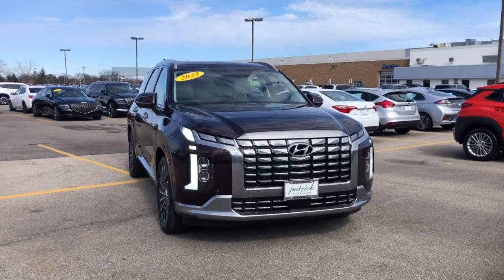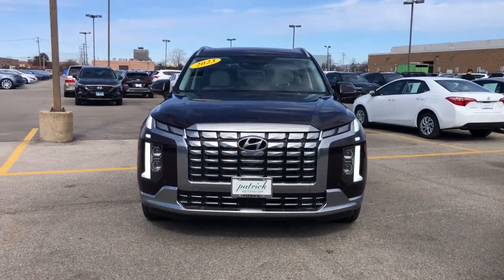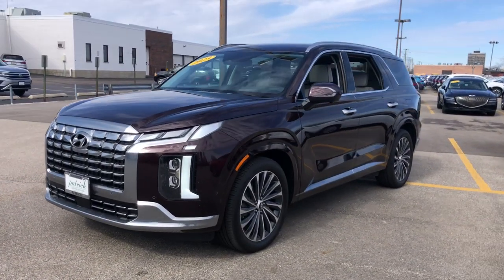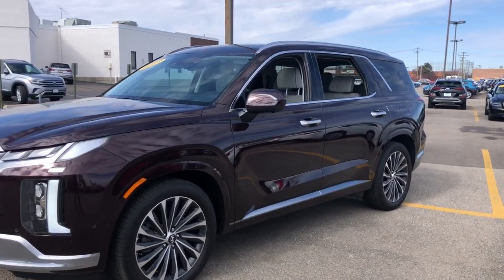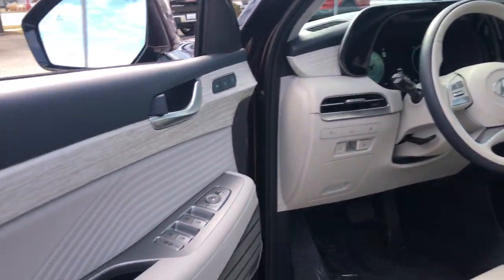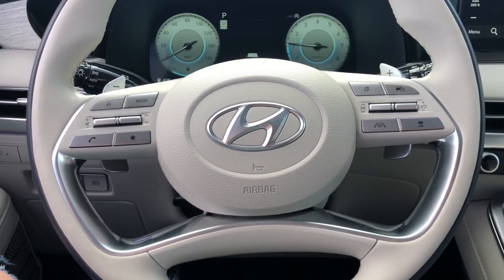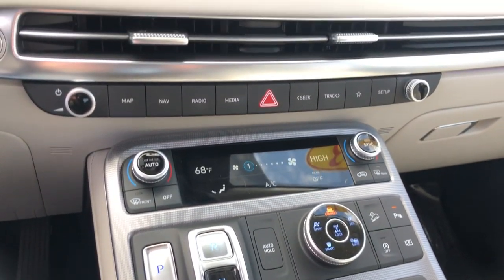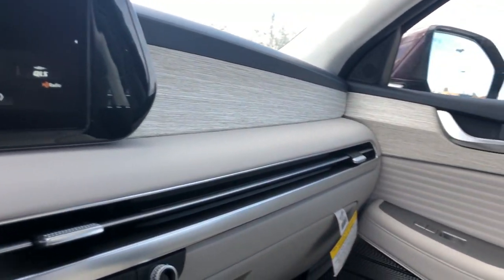2023 Hyundai Palisade Schaumburg, Hanover Park, Arlington Heights, Hoffman Estates, Lisle, Cicero, I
Sierra Burgundy Used 2023 Hyundai Palisade Calligraphy available in Schaumburg, Illinois at Patrick Hyundai. Servicing the Hanover Park, Arlington Heights, Hoffman Estates, Lisle, Cicero, IL area.

Patrick Hyundai
1020 East Golf Rd

CERTIFIED USED VEHICLE!!! PATRICK CERTIFIED USED VEHICLES INCLUDE THE COST OF CERTIFICATION IN OUR ONLINE PRICE!brbrHyundai factory certified! 10 year/100,000 mile factory warranty, $2349 of added vehicle in every Hyundai CPO vehicle.brbrEvery Certified Hyundai completes an extensive 173-point*** mechanical, safety, & appearance inspection, offers the remainder of the 5-Yr./60,000-Mile New Vehicle Limited Warranty, a 10-Yr./100,000-Mile CPO Powertrain Limited Warranty**, Rental Reimbursement up to $35/day up to 10-days for covered repairs, including 1st day rental. Travel interruption reimbursement should a mechanical breakdown of a covered part occur when you are 150 miles or more away from home, you are reimbursed up to $100/day, $500/occurrence. Roadside Assistance, a complimentary 90-day trial of SiriusXM All Access Satellite Radio that offers engaging audio content to make your drives more entertaining, FREE Carfax history report, maintenance & protection add-ons tailored to your needs.brbrThis 2023 Hyundai Palisade Calligraphy is well equipped with all the right features such as:brbrAWD, Backup Camera, Bluetooth, LEATHER SEATS, Panoramic Moonroof.brbrClean CARFAX. CARFAX One-Owner.brbrCertified. Sierra Burgundy 2023 Hyundai Palisade Calligraphy 19/25 City/Highway MPGbrbrHyundai. New Thinking, New Possibilities.brbrWe believe you deserve it all. That's why at Patrick Hyundai, you'll experience modern luxury & value.brbrWhat do you get when shopping for a Certified Hyundai with us?brbr-Hyundai Certified Special APR rates.br-Transparent True Car Pricingbr-Flexible Payment Choices & Optionsbr-Ability to shop & test drive from home, work or on the roadbr-5 Easy Online Buying Steps with Patrick Direct or simply call 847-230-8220br-Online trade-in evaluationsbr-Consulting instead of sellingbr-Friendly, professional & trained Hyundai StaffbrbrContinue your journey after you purchase. Visit PatrickHyundai.com under LEARN MORE to read about our commitment to you. It's a Patrick thing!brbrAdditional offerings includebrbr-Hyundai trained service advisors & service technicians anytime you need service.br-Upgrade, Trade-In or Sell Your Car back to us with the Patrick Exchange.br-Patrick Auto Body & Certified Collision Repair in Schaumburg & Naperville, IL.br-Let a Client Advisor become your personal shopper. Let them know what youre looking for and we will find it for you.brbrNew Thinking. New Possibilities. At a Low Patrick Price!brbrFind Patrick Hyundai, a Hyundai new & used car dealership near you in Schaumburg 1 mile west of Woodfield Mall, 27.1 miles west of Chicago off I90, 29.2 miles northeast of Fox Valley Mall in Aurora, IL and 22.9 miles northeast of Kane County Fairgrounds in St. Charles Illinois.brbrTaking Care of You Every Day, That's the Patrick promise!brbrWe do our best to be as accurate as possible with our listings & descriptions. We do ask that you verify equipment, mileage, & pricing with a client advisor prior to purchasing. Pricing is subject to change without notice.